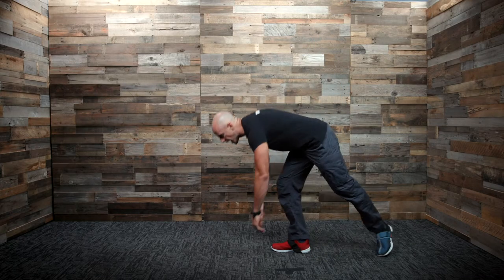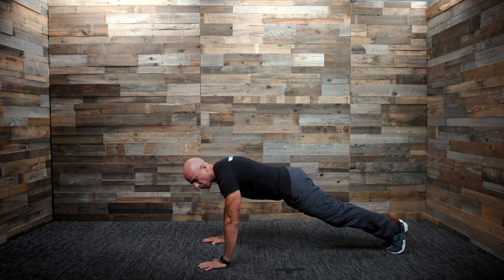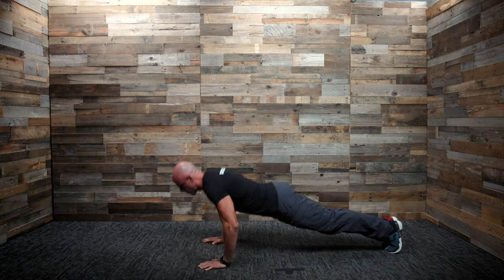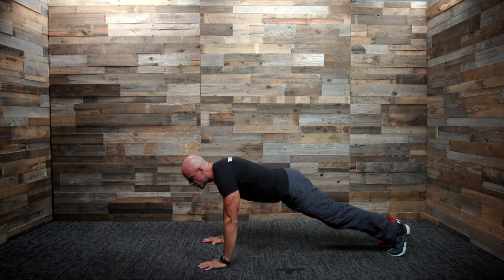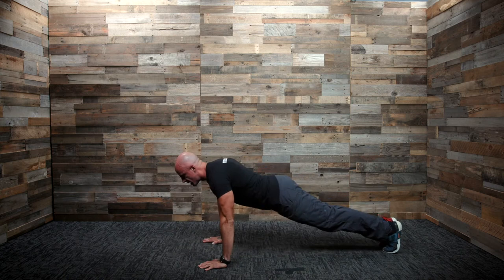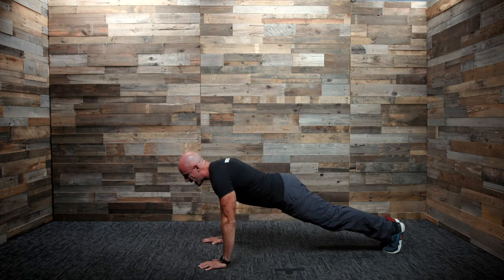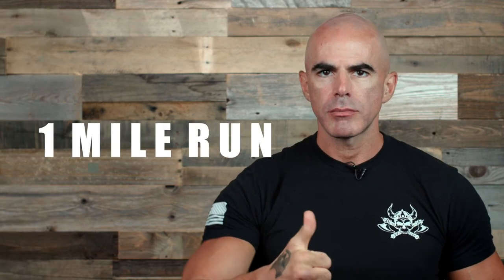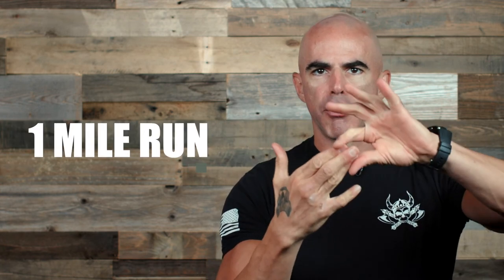The Project Fitness Test On Boarding Video with Coach Steve Eckert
The Project is a fully immersive 75 Hour experience for Men where you get the chance to Live, Train, and Learn- Physically, Mentally, and emotionally with a US Marine, a Navy SEAL, Swat operator, MMA fighter, and an Empire builder, learning to kill your inner bitch and unleash the beast, so that you can Dominate in your family, fitness, finances, and faith, becoming part of a brotherhood of men just like you, ultimately being forged into a Modern Day Knight.